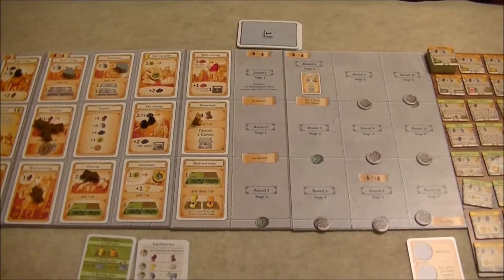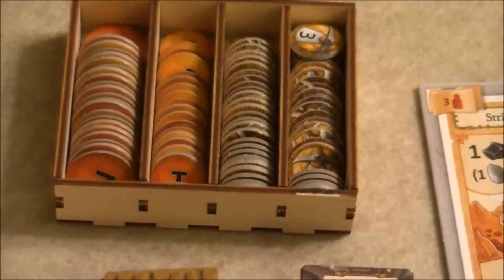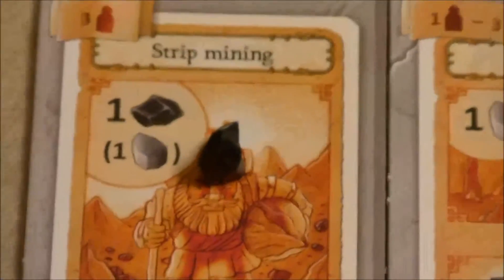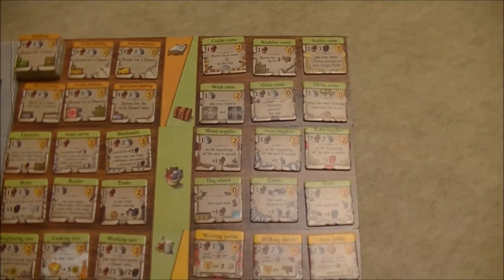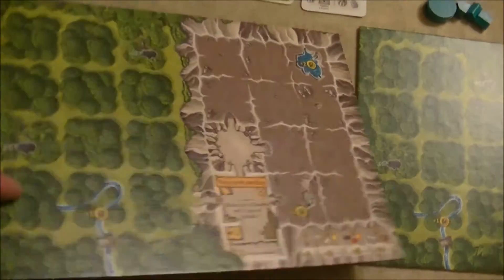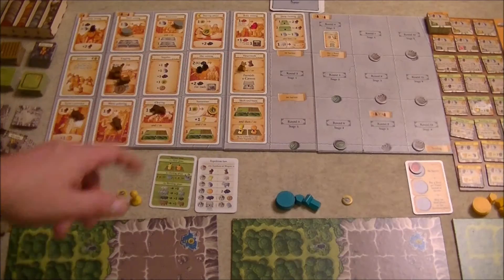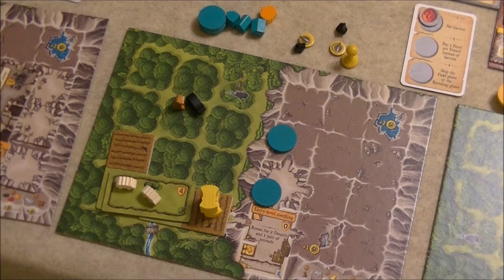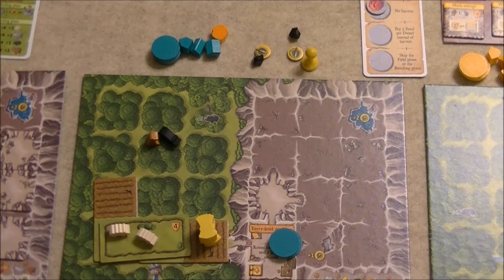To The Table - Episode 73 - Caverna Game Review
Overview of Components (1:00), Gameplay (6:42), Review (18:36)